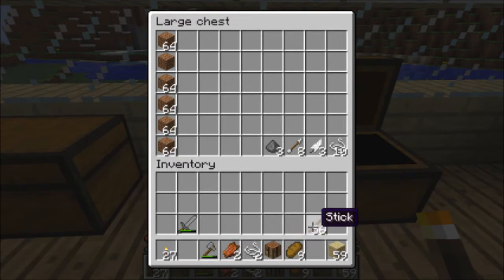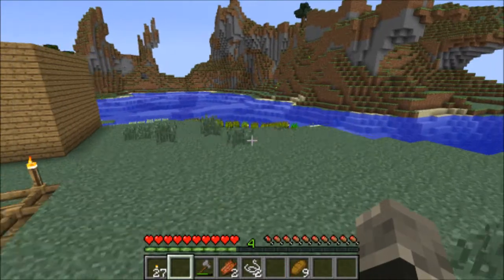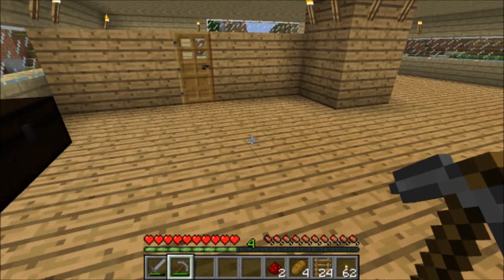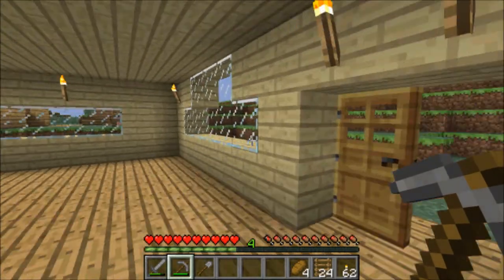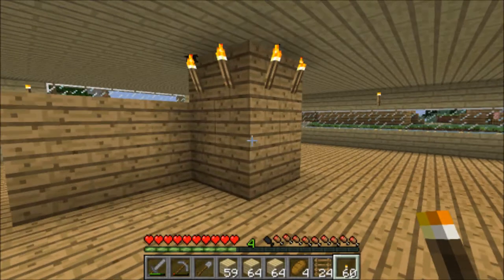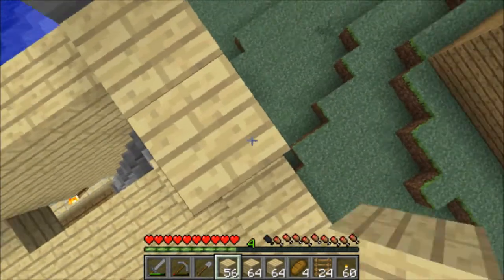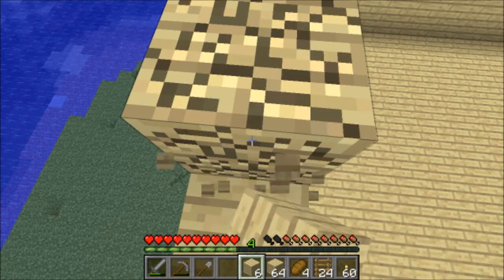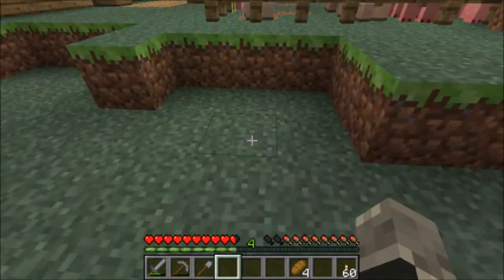Minecraft the New Series #6 New house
I built a new house and i forgot to record... which is a fail on my part because this is a really long description which you guys need to hit the like button just for reading all of this!